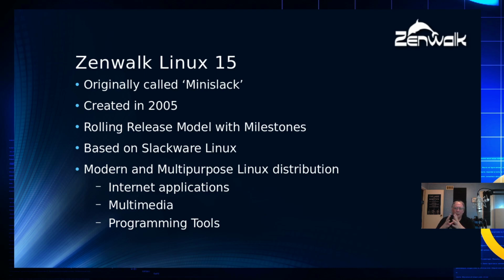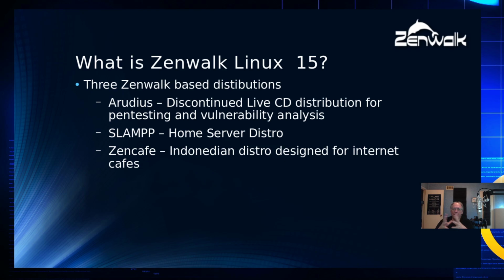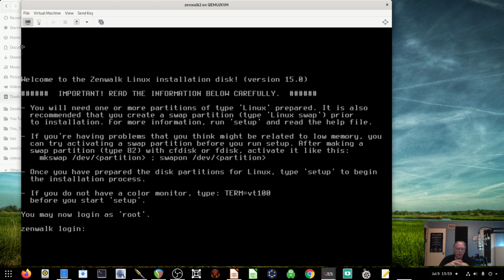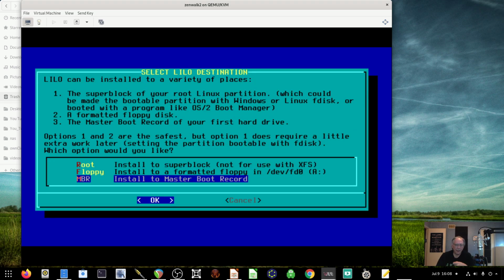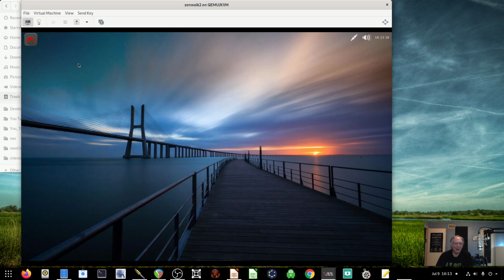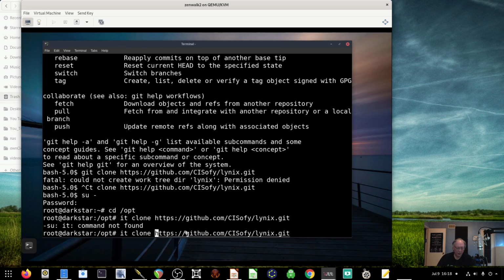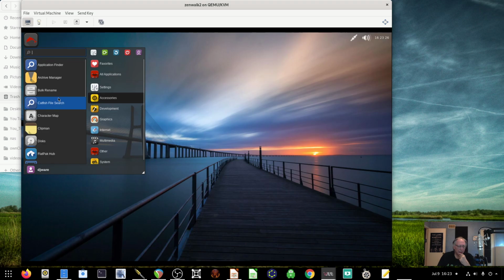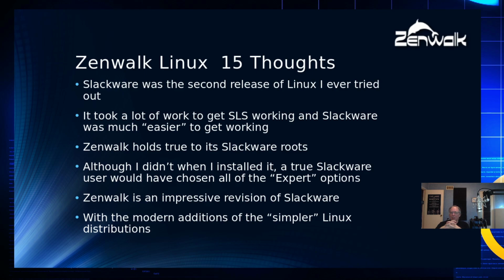Zenwalk Linux (100% Slackware)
In this episode of the CyberGizmo - The Pursuit of Slack with Zenwalk Linux